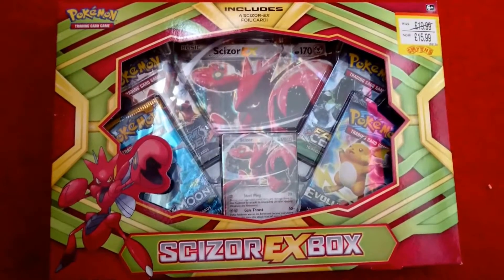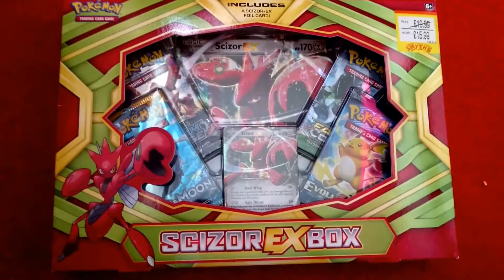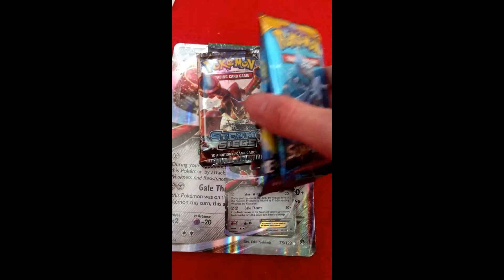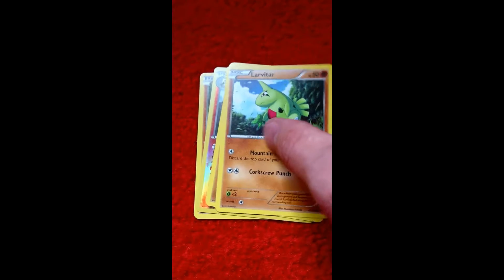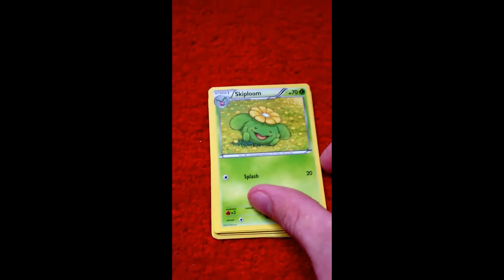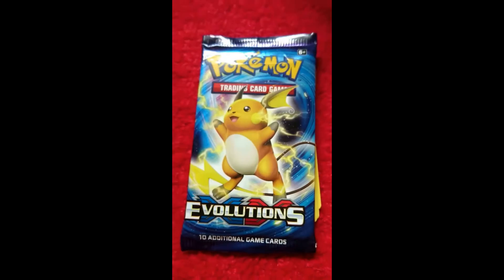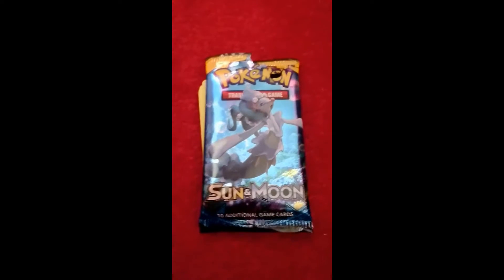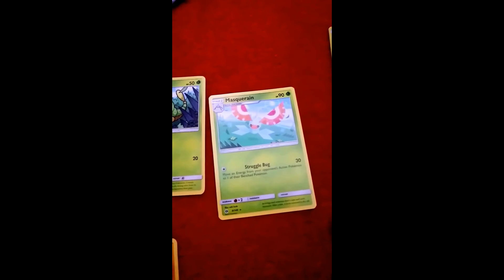Scizor EX Box Opening